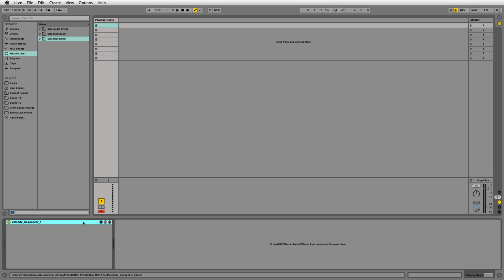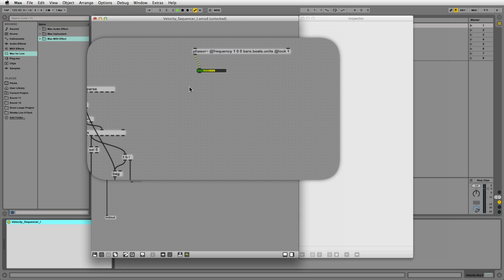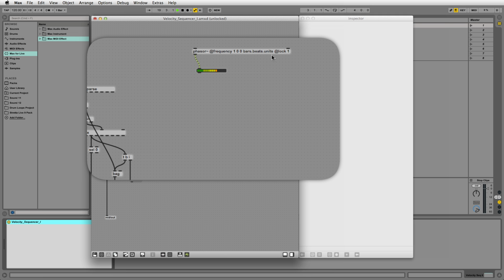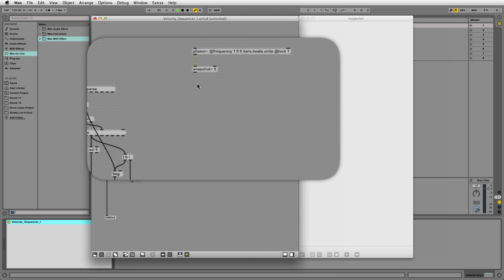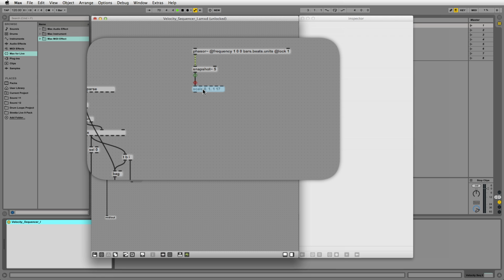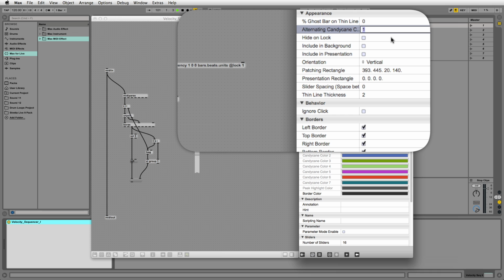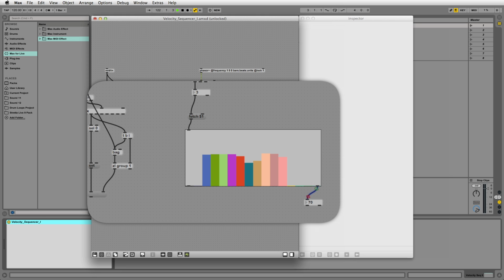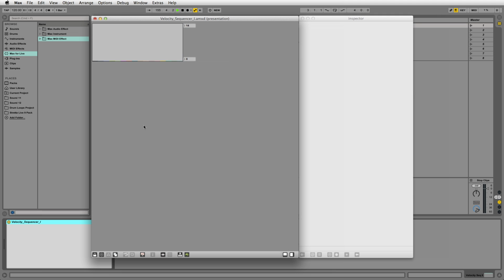#10 Velocity Sequencer Part II